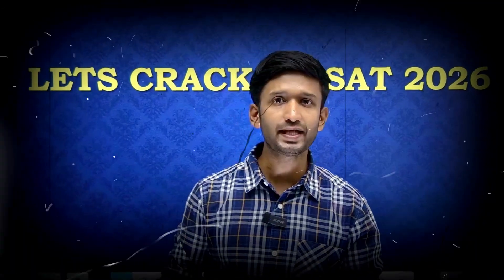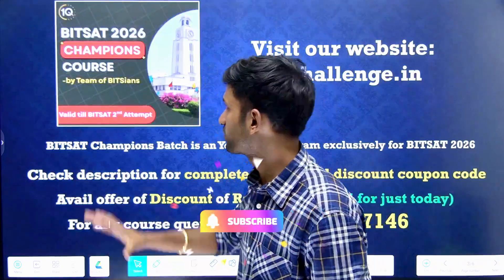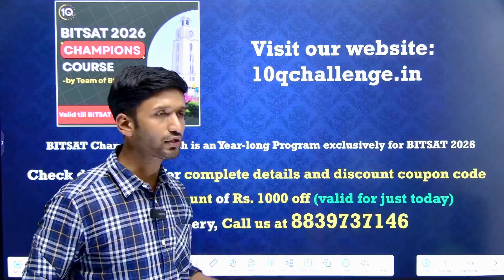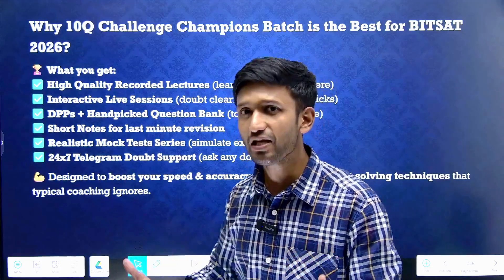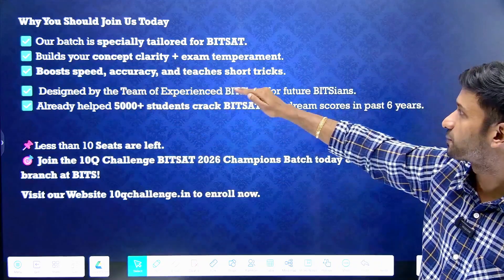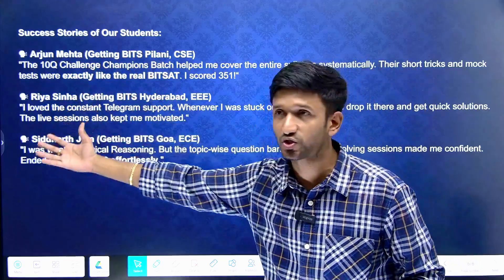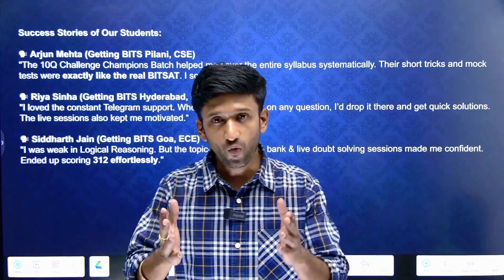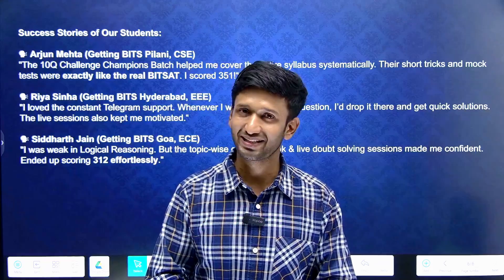BITSAT Exam 2026: Let's Crack Together! Best BITSAT Resource to get into BITS Pilani CSE🔥Score 320+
BITSAT 2026: Ways and Resources to score 320+ marks.

Schedule for the course:
Procedure for Enrollment in the Program:
and register yourself.
2) After this log in and then Under the courses click on JEE / BITSAT and the choose the required course
3) Click on Add to Cart and go to view cart.
4) After this click on Pay Now.

Following are our 10Q Challenge Mentorship Programs (3 Months Subscription):
1. BITSAT 2026 Mentorship Program
Fees- Rs. 4499
8E4964F7844CBA8

2. BITSAT 2027 Mentorship Program
Fees- Rs. 4699
C5A35414B14814A